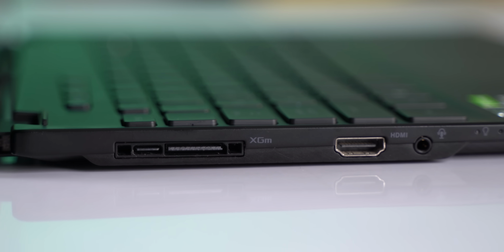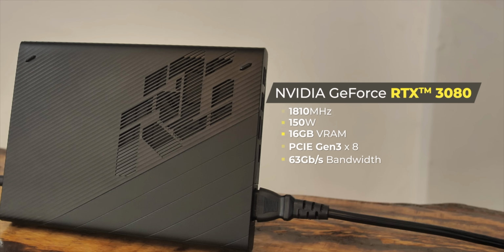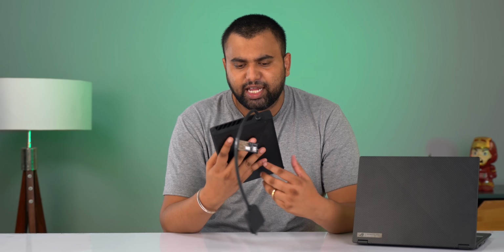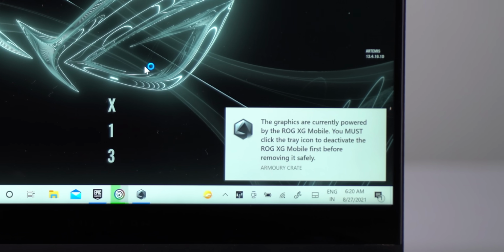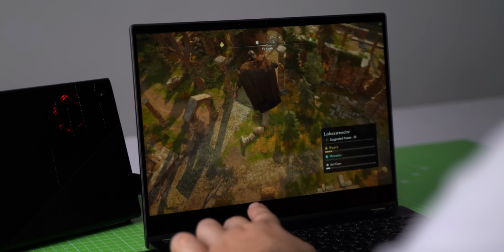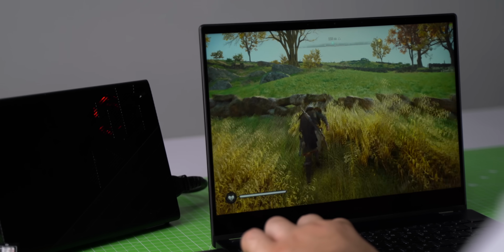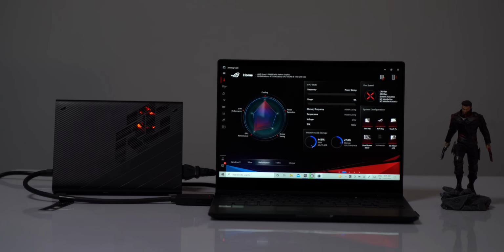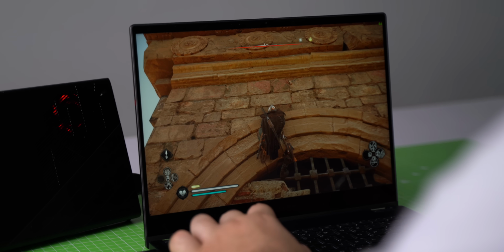ROG XG Mobile eGPU in Action!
ASUS has launched the ROG XG Mobile eGPU in India and this eGPU brings the power of RTX 3080 and RTX 3070 to the ROG Flow X13 laptop. So, how much power does XG Mobile bring? How does it work? In this video, we show you the ROG eGPU in action.

The XG Mobile eGPU is priced at Rs. 69,990 for the RTX 3070 version, while the RTX 3080 version costs Rs. 1,39,990.